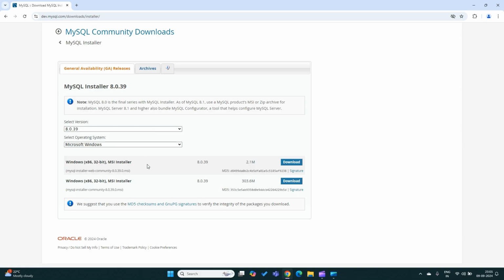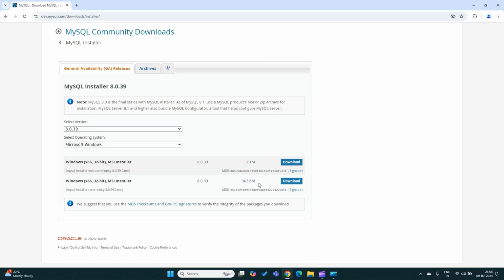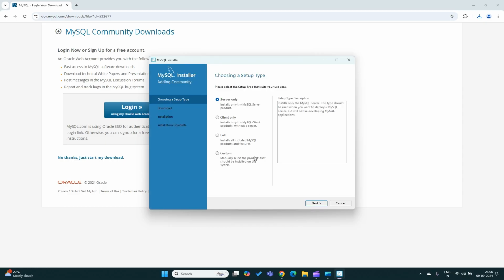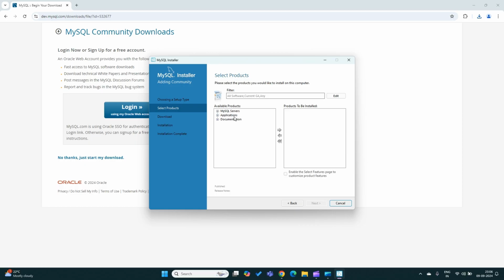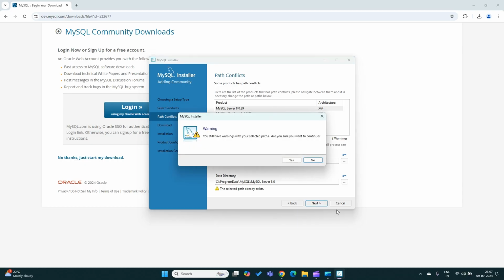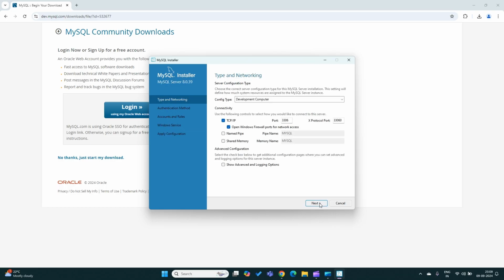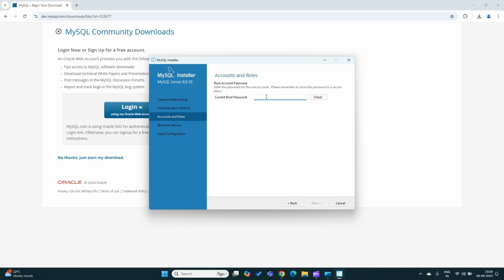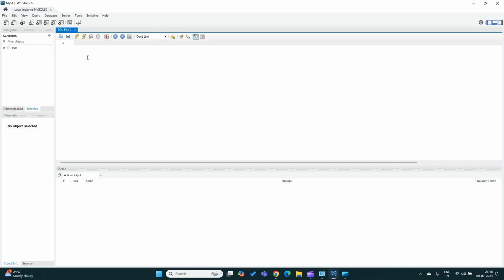How To Install MySQL (Server and Workbench) - SQL Masterclass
In this video I will be walking you through the process of downloading, installing and setting up MySQL (Server and Workbench) on your computer. I will be demonstrating how to do this on a Windows machine, but I have included the links and steps needed for Mac and Linux as well.